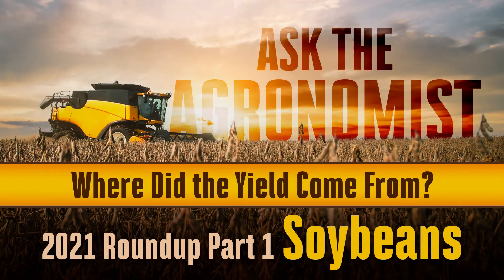Ask the Agronomist - Where Did the Yield Come From - Part 1 Soybeans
Precision Agronomy Advisor Phil Long weighs in on where the soybean yield came from in 2021.